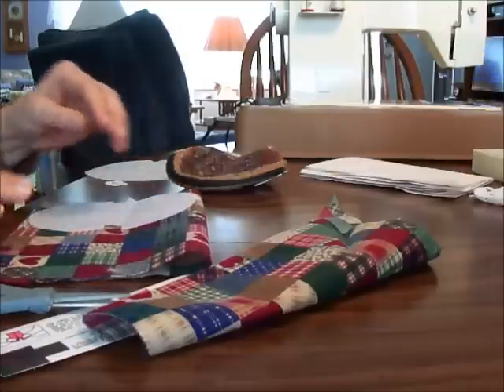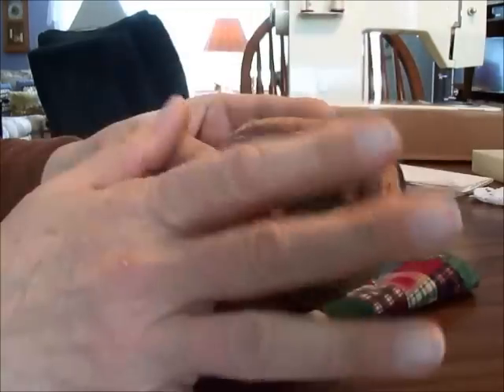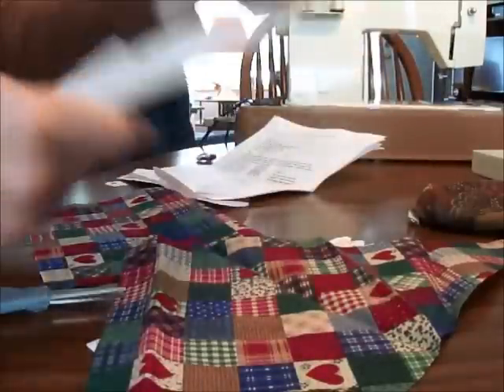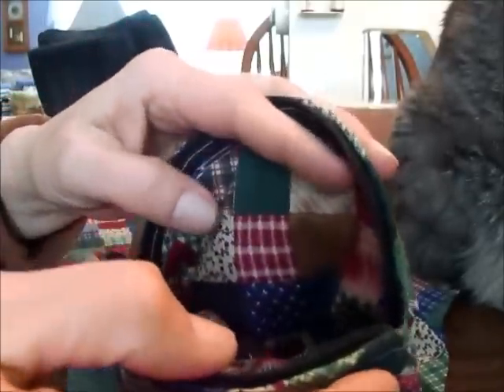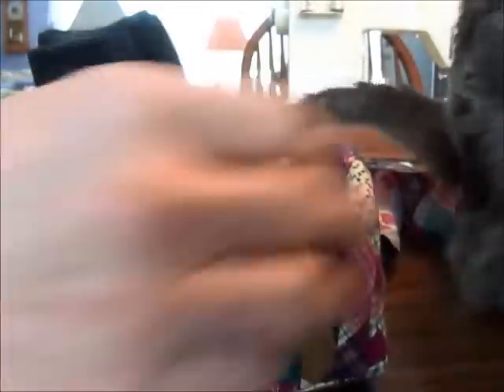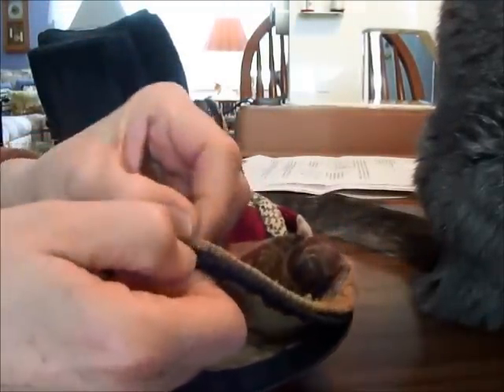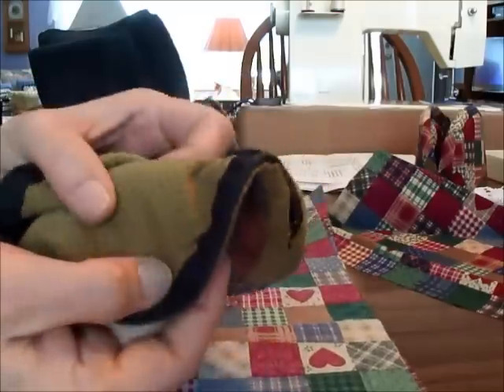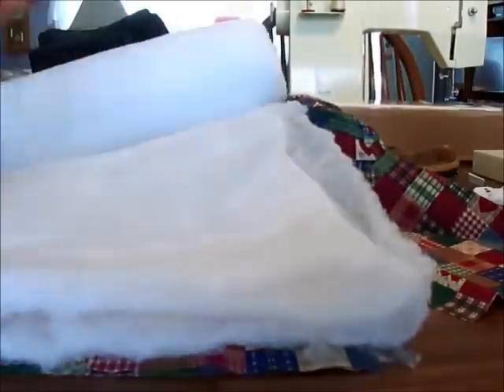Sewing a small coin purse Part 1--Introduction and cutting pattern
sewing coin purse.  Part 1 of how to sew a small or large coin purse.   Step by Step instructions and pattern.